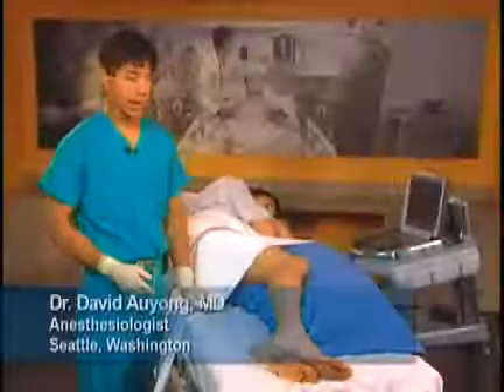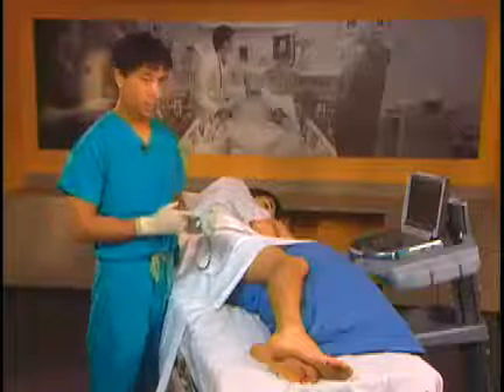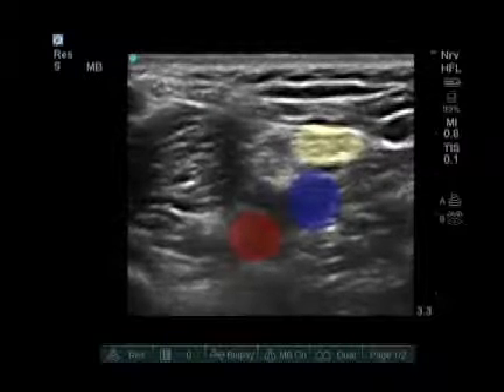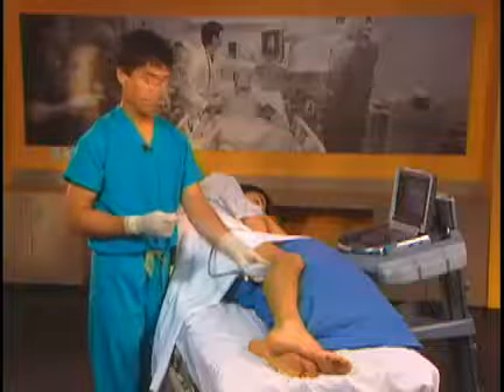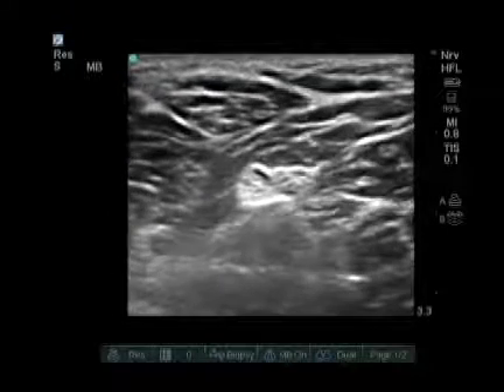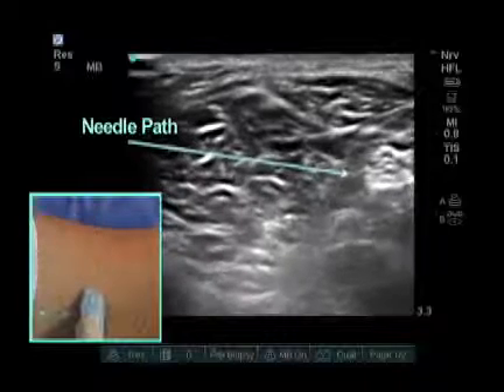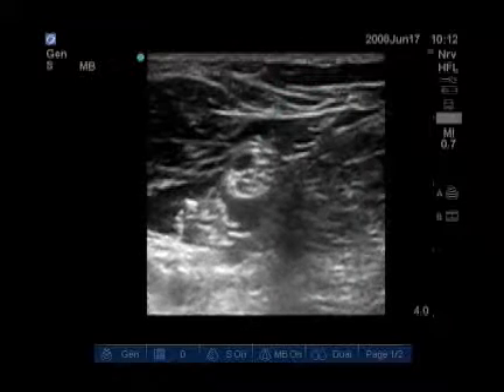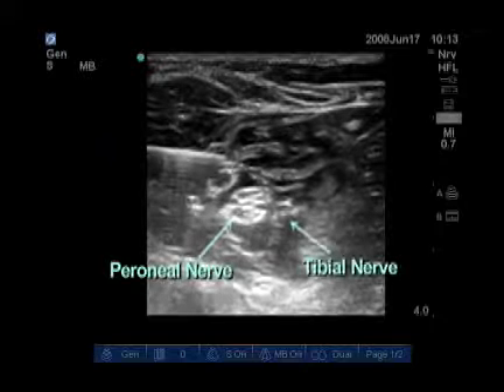How to: Ultrasound Guided Popliteal Sciatic Nerve Block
A review of the scanning techniques and sonographic landmarks for an ultrasound guided popliteal sciatic nerve block. Dr. Auyong discusses important structures, a technique to visualize the popliteal vein, type of probe used, needle approach, and injection technique.